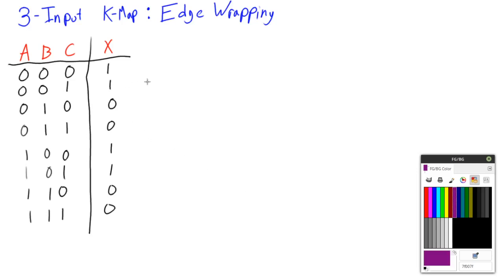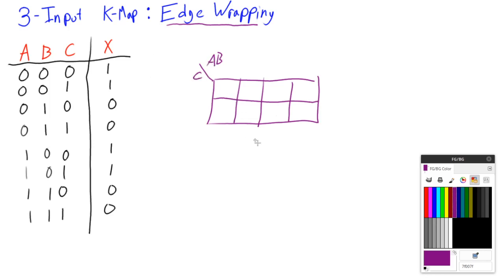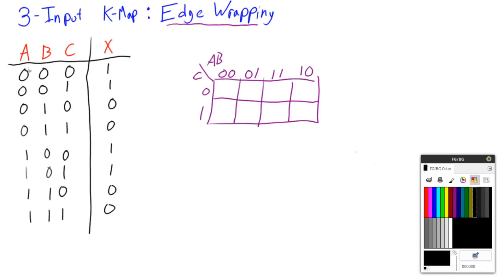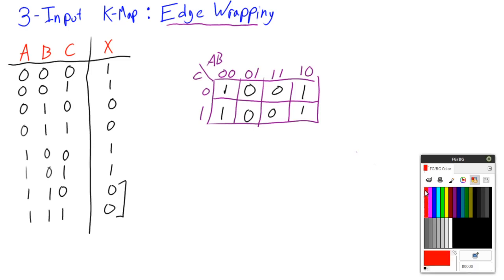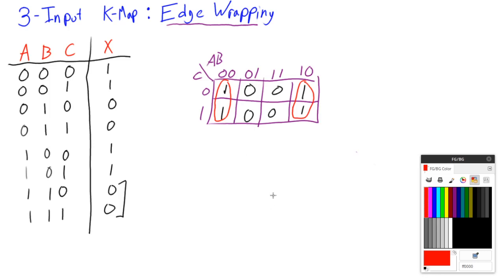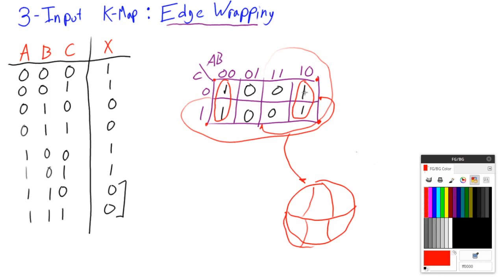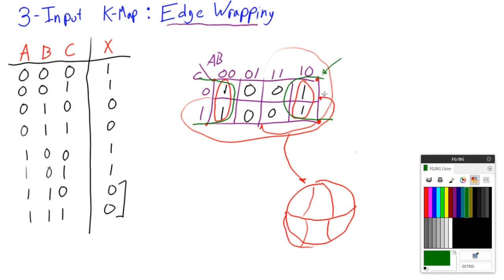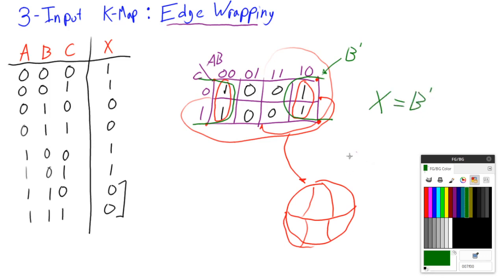3-Input Karnaugh Map: Edge Wrapping